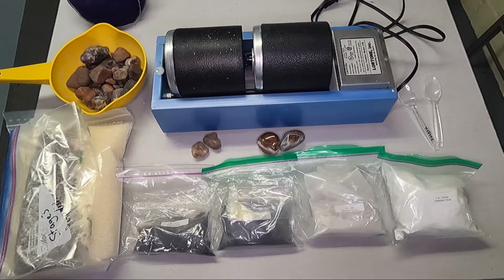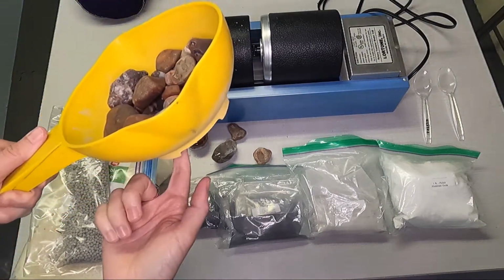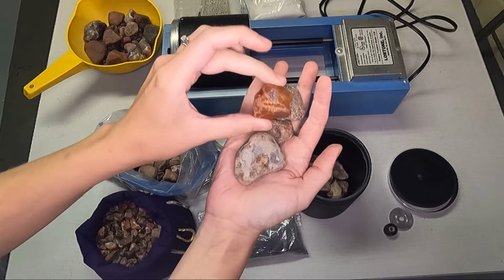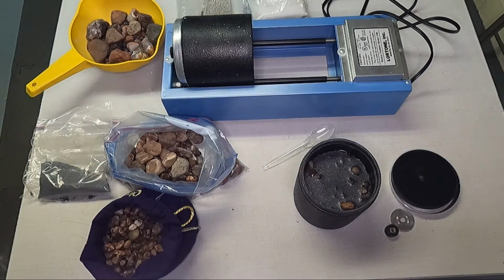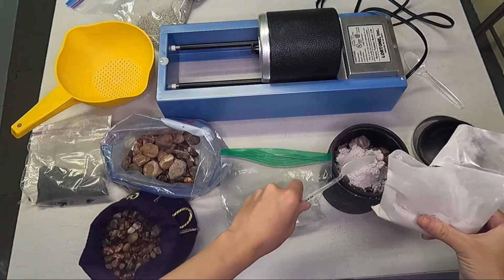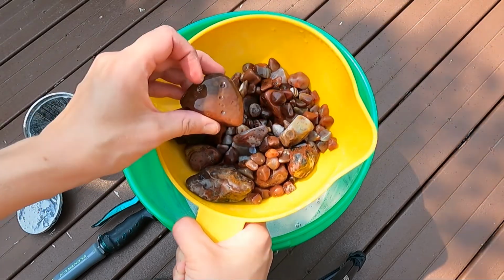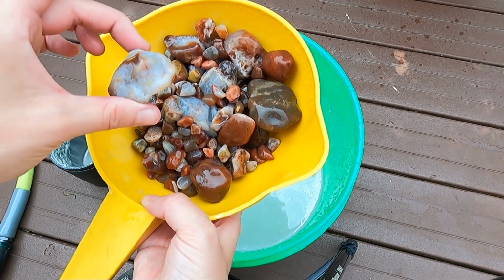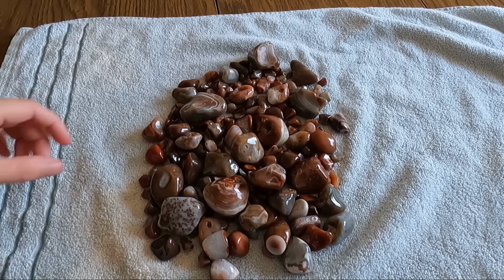How to Polish Agates Using a Rock Tumbler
Rock polishing is great hobby for people of all ages. Learn how to tumble agates in a rotary rock tumbler to polish them up nice and shiny!
00:10 - Quick overview of the tumbling and polishing process
00:43 - Supplies needed
05:16 - Preparing the 1st stage barrel; course grit
12:01 - Preparing the 3rd stage barrel; fine grit/pre-polish
16:23 - Washing the 3rd stage rocks and moving to stage 4, polish
20:13 - Washing the 1st stage agates and moving to stage 2, medium grit
24:20 - Rock journal
25:20 - Final polished agates and closing
-Rock tumblers (my specific model is a Lortone 33B Rotary Tumbler)
-Rock tumbling grit
-Rock tumbling filler (plastic or ceramic pellets)
-No time to go rock picking? Purchase raw stones to tumble
-5 gallon bucket
-Colander/strainer (that can fit the width of your bucket!)